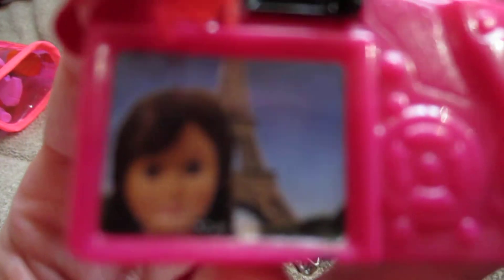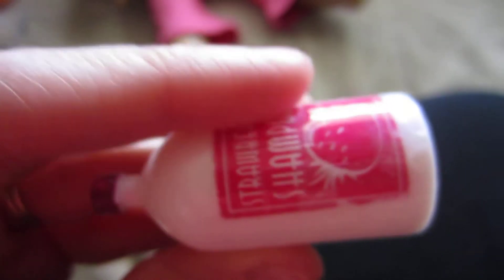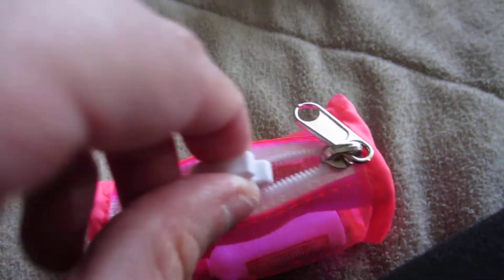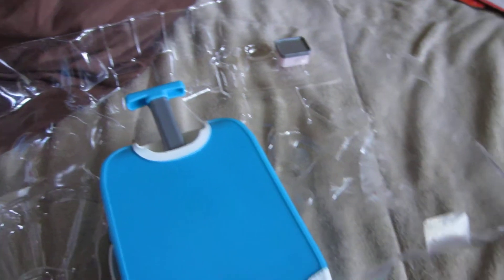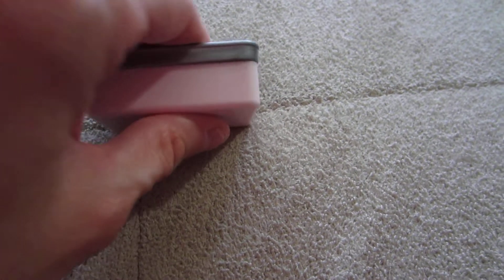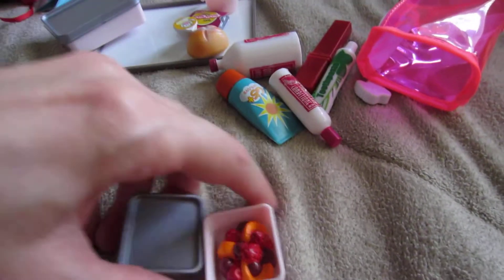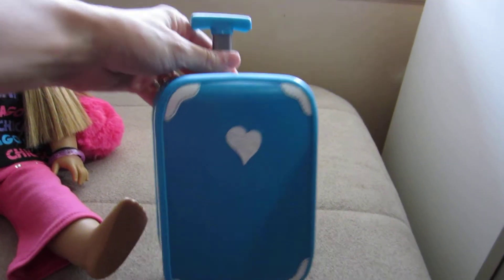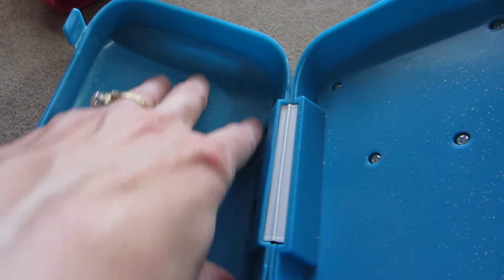Target haul our generation luggage part 6 8 28 2018